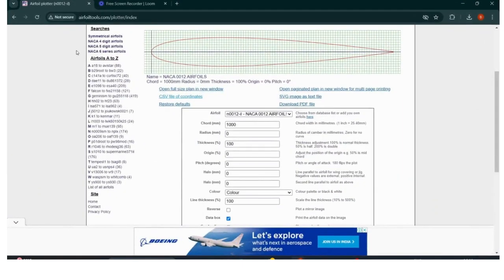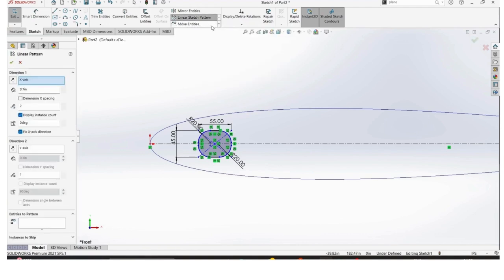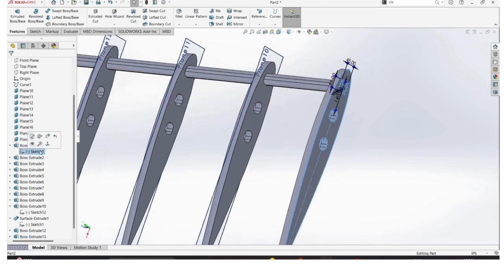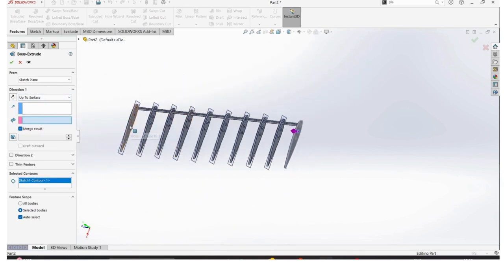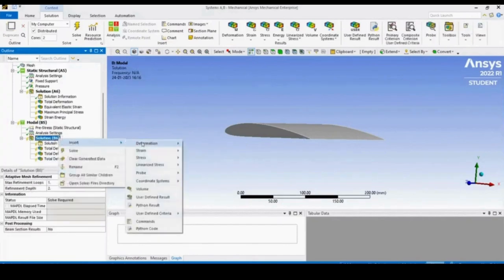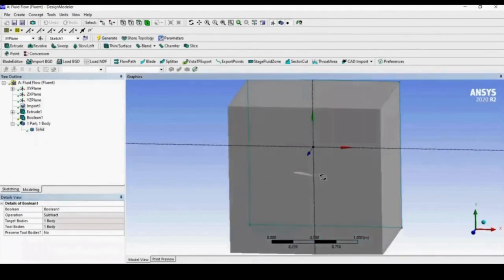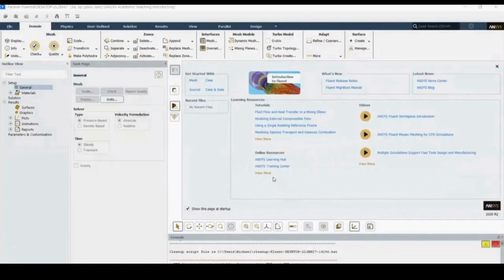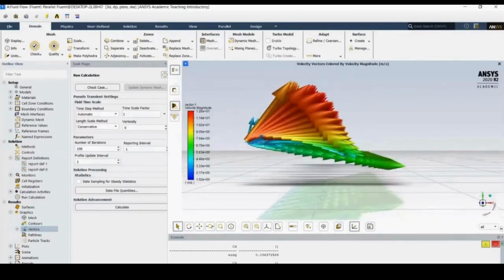FEA and CFD analysis of Aircraft Wing